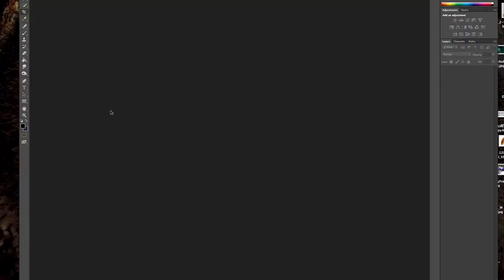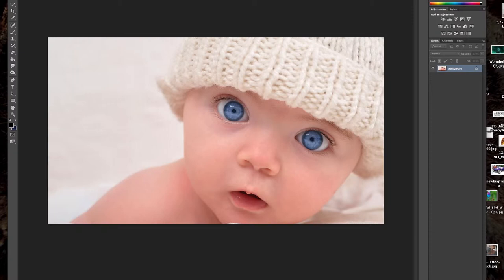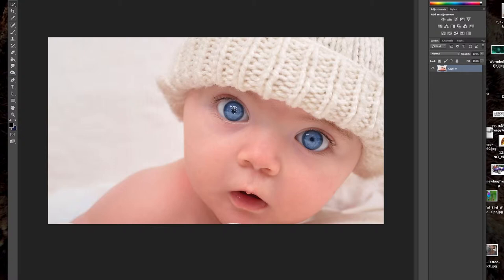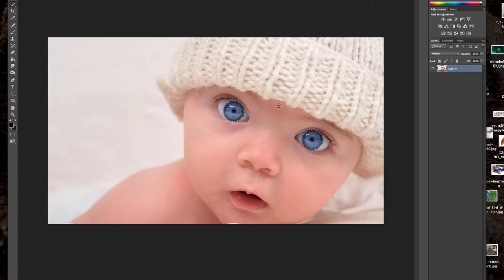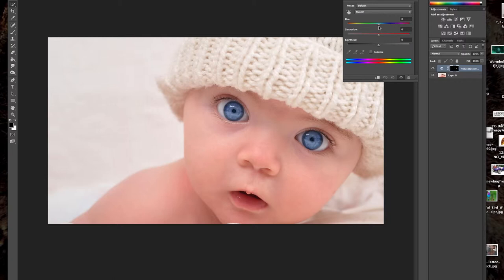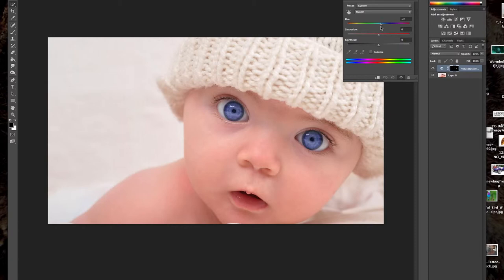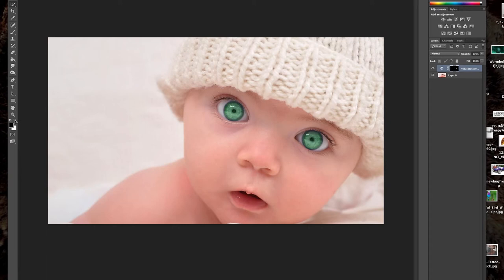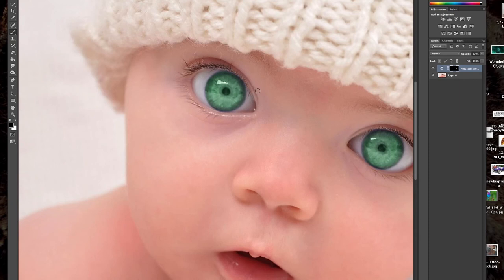how to change eye color on photoshop